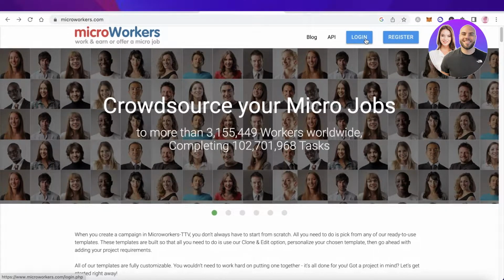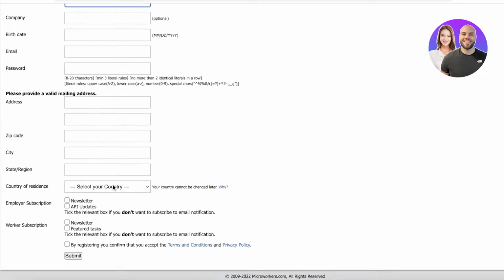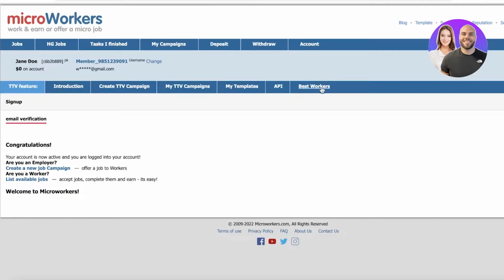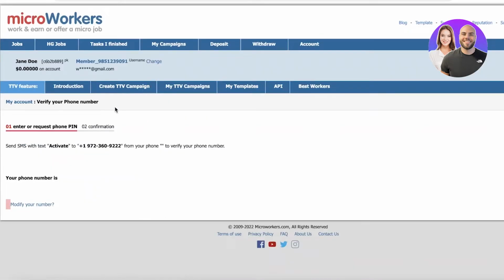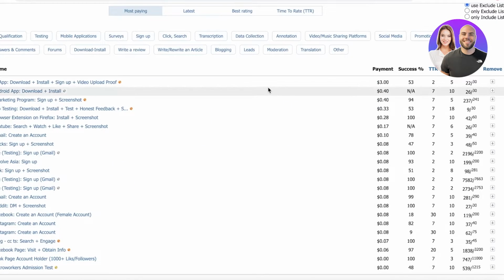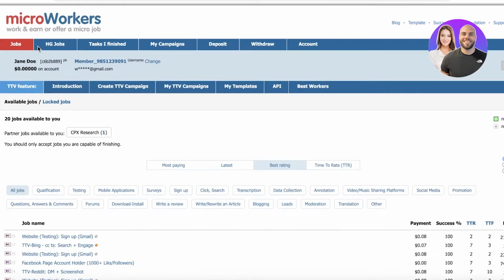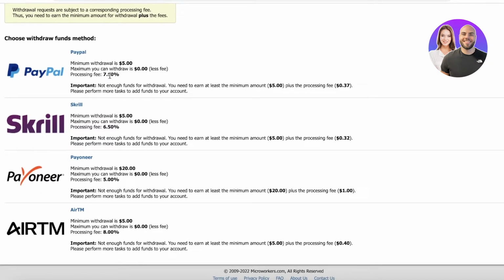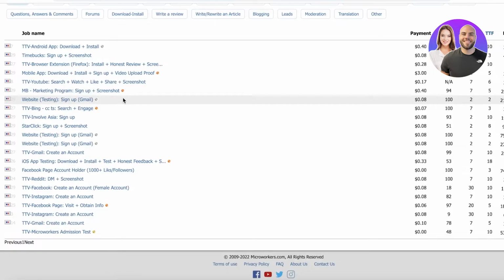How To Make Money Online On Microworkers | Step By Step For Beginners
In this video, we show you step-by-step how to make money online on Microworkers. This beginner-friendly tutorial covers everything you need to know — from creating an account to completing tasks and earning payouts quickly and safely.